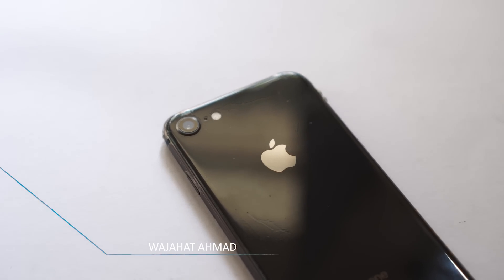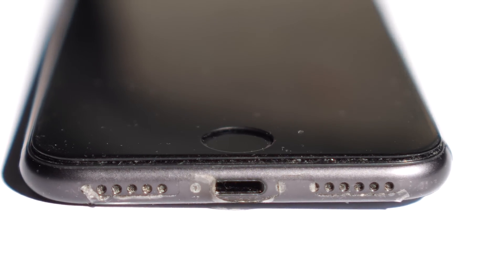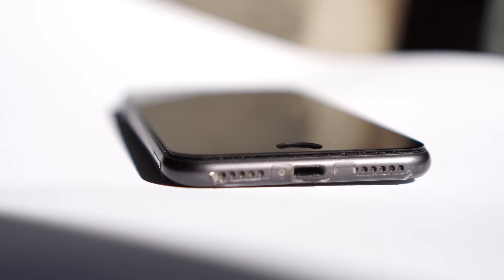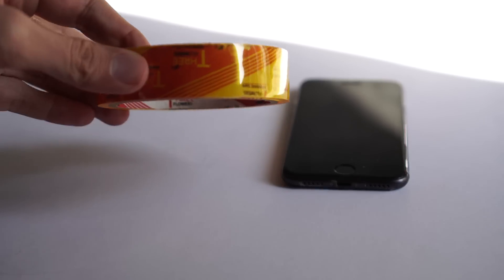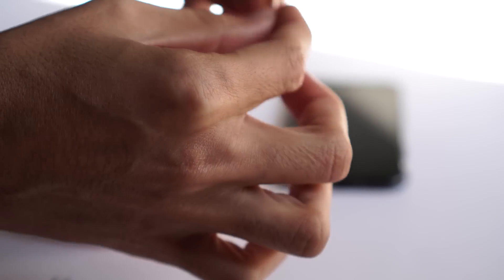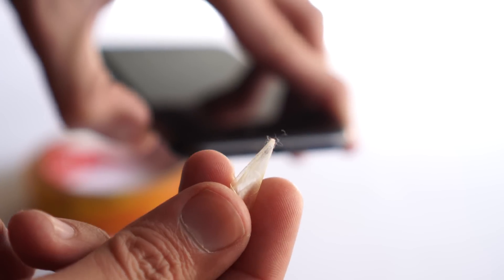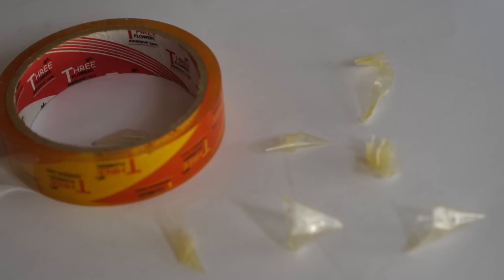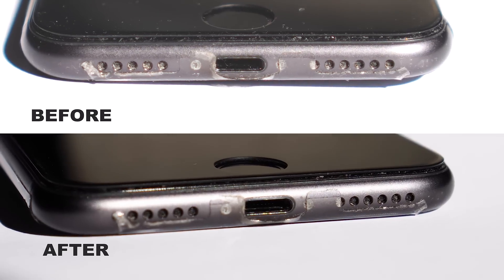How to Clean Dust from iPhone Speaker Grills at Home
In this video I will show you how to clean the speaker grills or holes of your phone no matter it's iphone or any other android phone samsung, oneplus or huawei you can use this method to easily clean dirt from speakers holes.